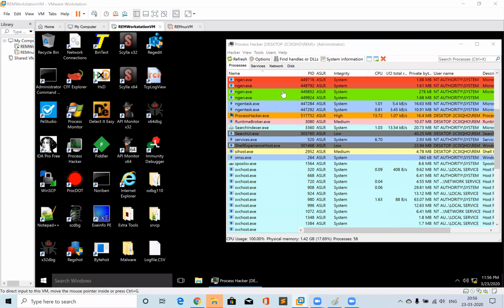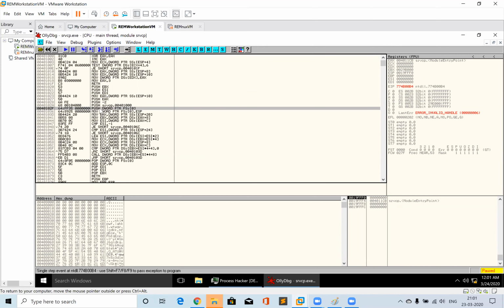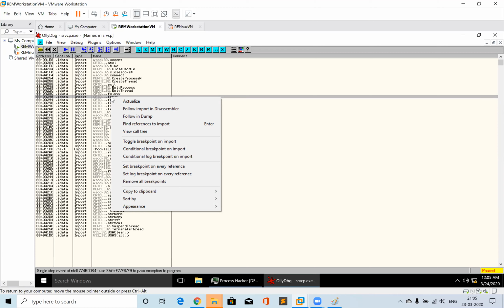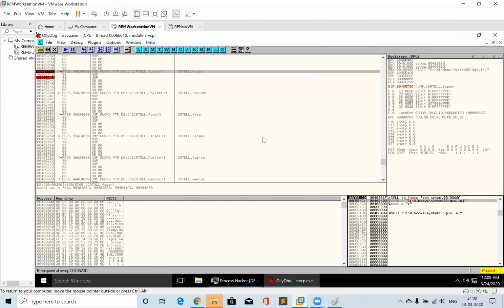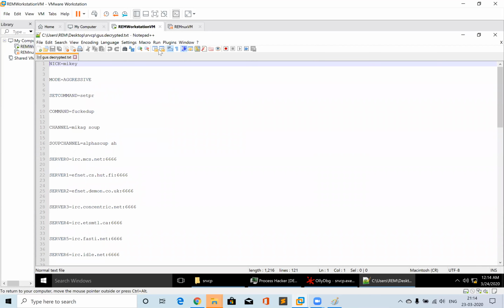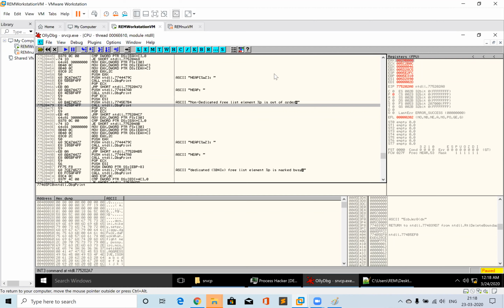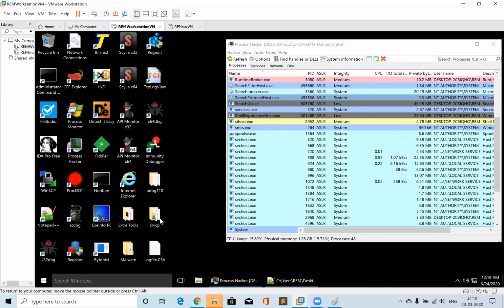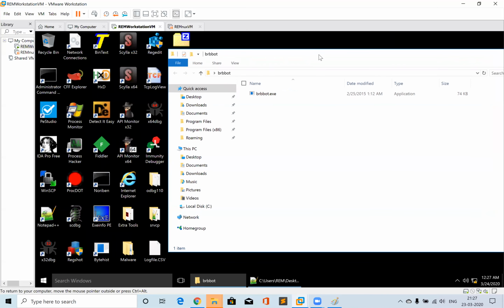Day 1 Lab4